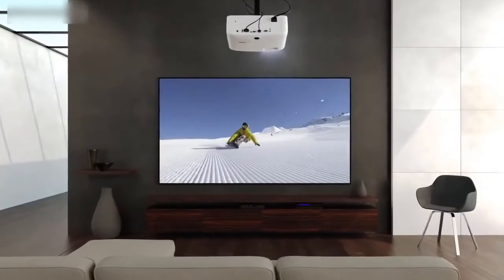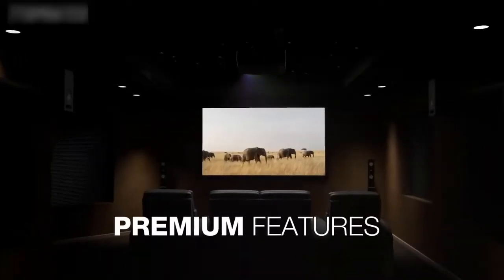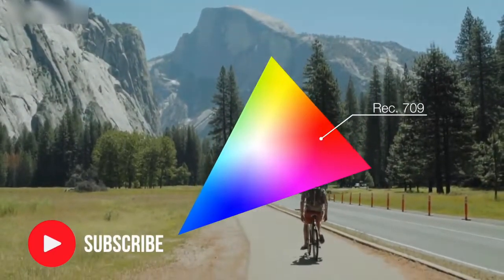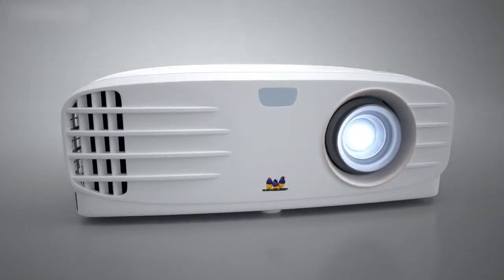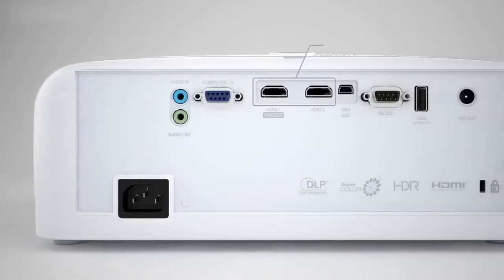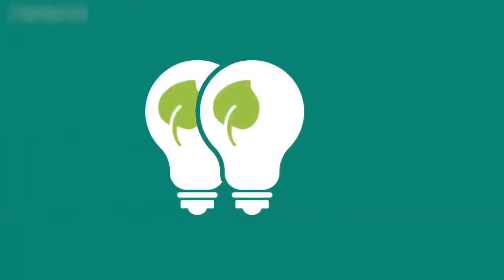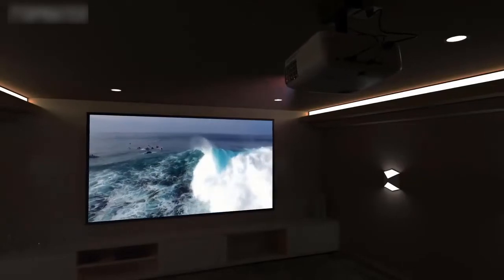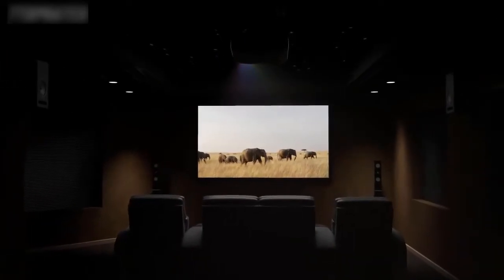Top 5 Best Gaming Projectors in 2021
In this video we shared top 5 best gaming projectors in 2021.

5 ► Optoma HD39HDR
Amazon US
4 ► ViewSonic Projector Ultra Short Throw
Amazon US
3 ► BenQ TH685 1080p Gaming Projector
Amazon US
2 ► Sony VPLVW285ES 4K HDR
Amazon US
1 ► JVC DLA-NX9
Amazon US

best gaming projector 2021,
best gaming projector 4k,
best budget gaming projector,
best budget gaming projector 2021,
best cheap gaming projector,
best gaming projector for xbox one,
best projector for gaming,
best projector for gaming and movies,
best projector for gaming india,
best projector for gaming 4k,
best projector settings for gaming,
best gaming laser projector,
best gaming projector on amazon